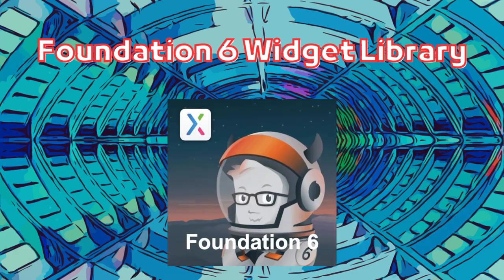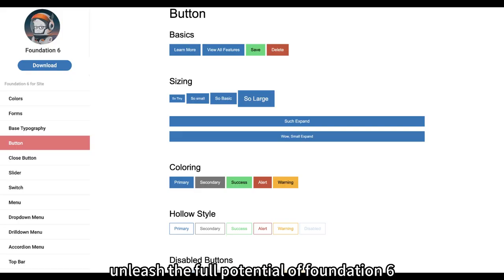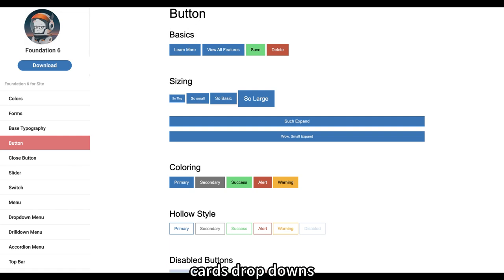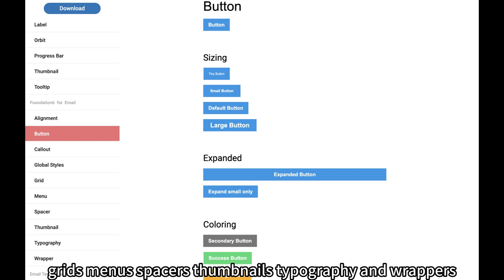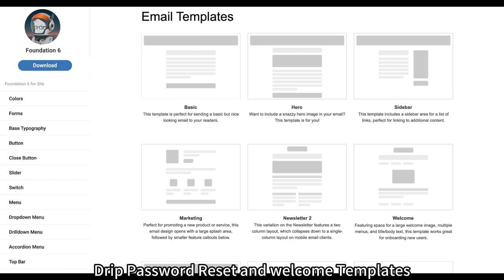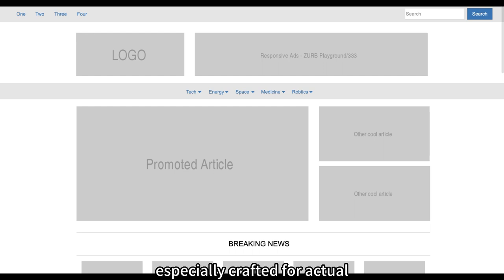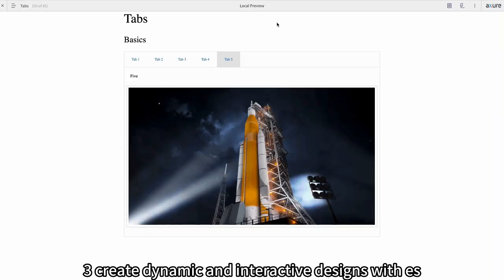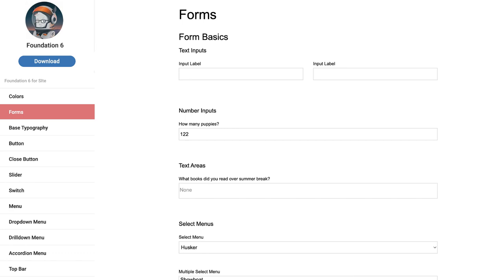Foundation 6 Widget Library - Axure Library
Welcome to the Foundation 6 Widget Library, an all-inclusive product comprising Foundation for Sites and Foundation for Email, along with a rich collection of common website and email templates. This powerful library is tailored to streamline your rapid testing and development process.

Features
· Designed meticulously in strict adherence to the Foundation 6 official website guidelines.
· Experience pixel-perfect precision in every element of your prototypes.
· Create dynamic and interactive designs with ease.
· Access a comprehensive assortment of components and templates.
· Enjoy a vast selection of widgets and templates to cater to your diverse design needs.

Product Includes Foundation 6 for Site:
Unleash the full potential of Foundation 6 with an array of essential components such as Colors, Forms, Base Typography, Buttons, Close Buttons, Sliders, Switches, Menus, Dropdown Menus, Drilldown Menus, Accordion Menus, Top Bars, Pagination, Breadcrumbs, Accordions, Callouts, Cards, Dropdowns, Media Objects, Off-canvas elements, Reveals, Tables, Tabs, Responsive Accordion Tabs, Badges, Labels, Orbits, Progress Bars, Thumbnails, and Tooltips.

Craft compelling email designs effortlessly using Foundation 6 for Email components including Alignment, Buttons, Callouts, Styles, Grids, Menus, Spacers, Thumbnails, Typography, and Wrappers.

Email Templates:
Choose from a variety of pre-designed email templates to elevate your marketing efforts, featuring Basic, Hero, Sidebar, Marketing, Newsletter2, Sidebar Hero, Order, Drip, Password Reset, and Welcome templates.

HTML Templates:
Explore a diverse range of HTML templates tailored to various purposes, including News or Magazine, Real Estate or Travel, E-commerce Homepage, Agency, Blog with Sidebar, Blog Single Column, Portfolio, and Product templates.

Embrace the convenience and efficiency of the Foundation 6 Widget Library, specially crafted for Axure, to enhance your prototyping experience and accelerate your development journey using the latest Foundation 6 framework.

Foundation 6